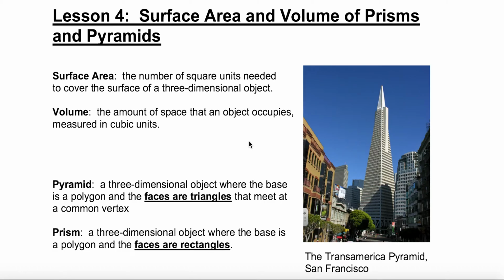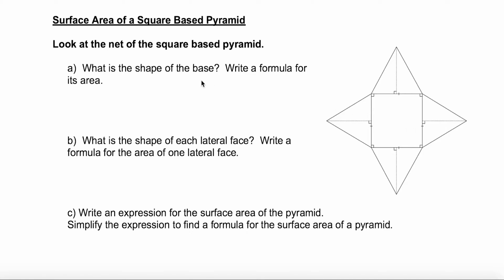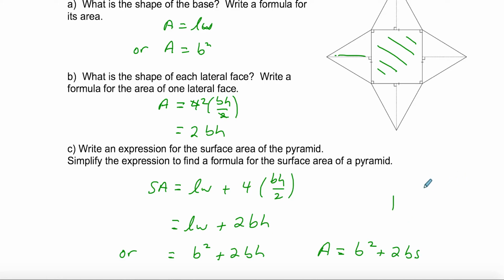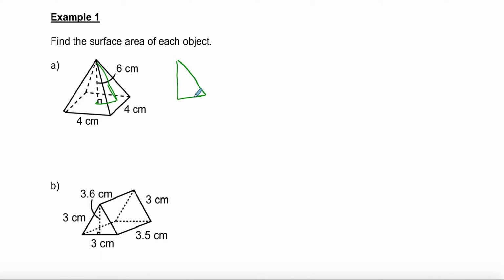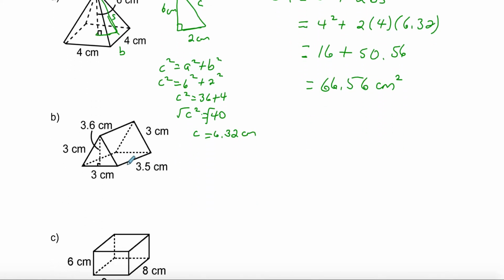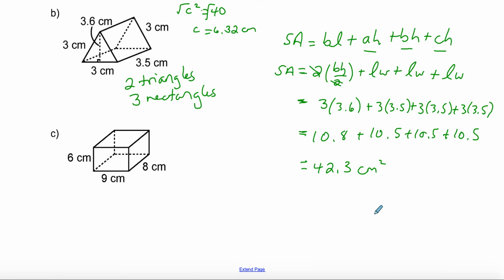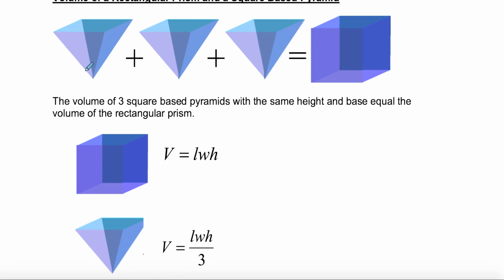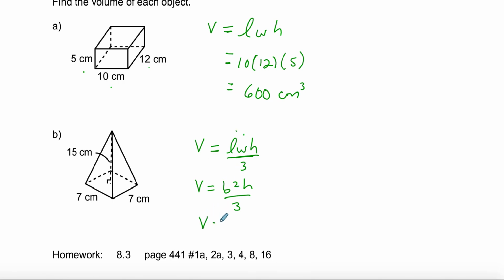4 Lesson Surface Area and volume of Prisms and Pyramids (MPM1D)